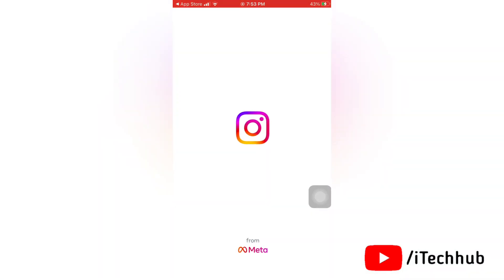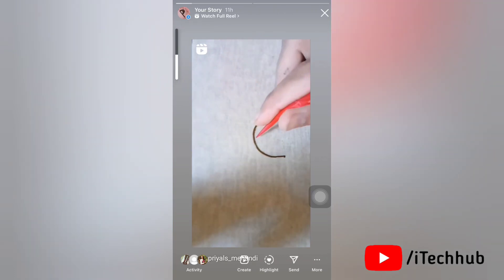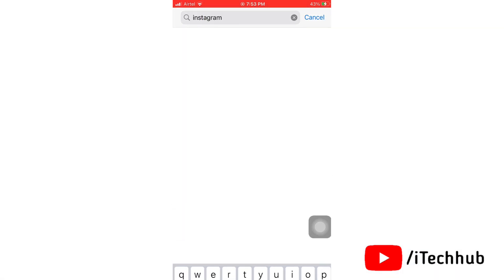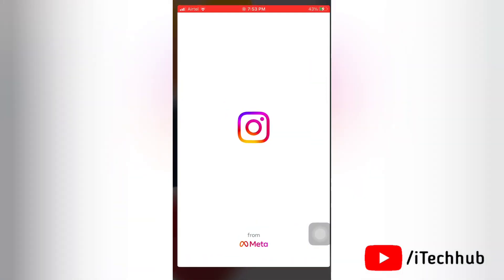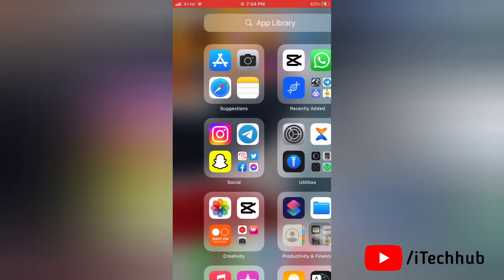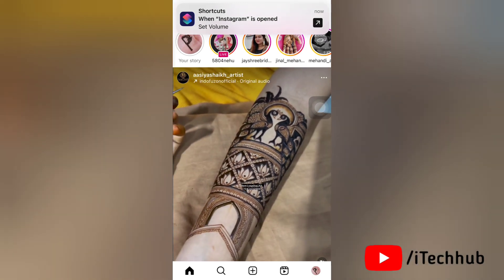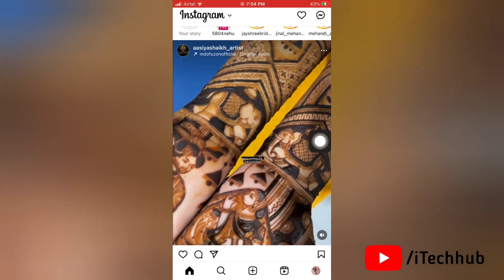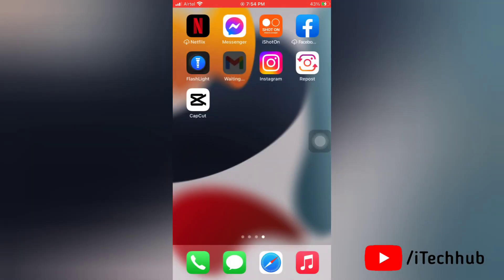How to Fix Instagram No Sound in iOS 16.4 (iPhone & iPad)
In Apple Recenlty Release Lunched iOS 16.4 Update After Instagram Reels & story No sound Problem.

Now, I will Show you how to fix instagram no sound in ios 16.4

TIMESTAMPS
0:00 Intro
0:47 Solution